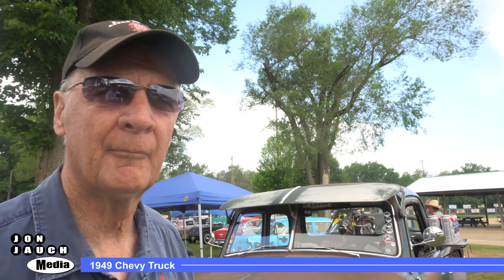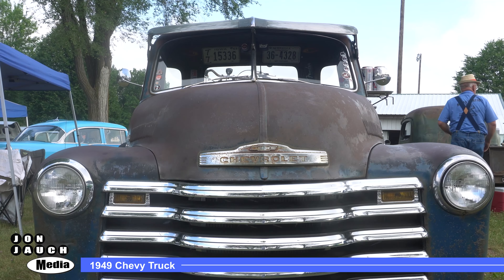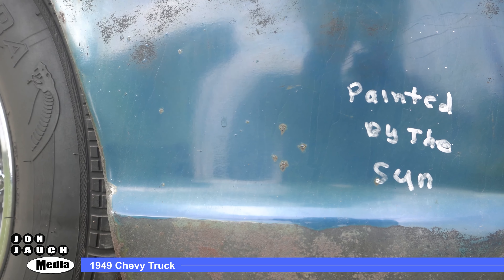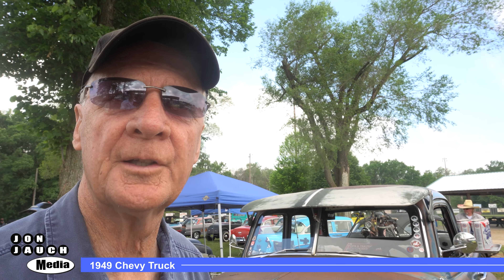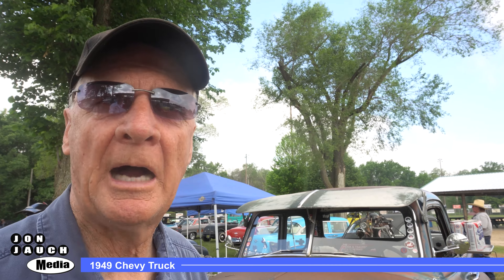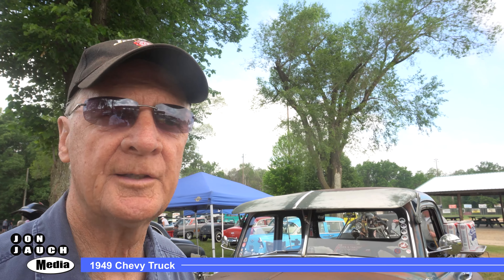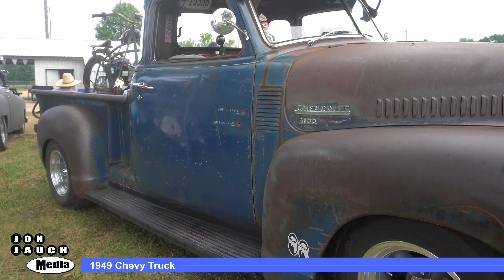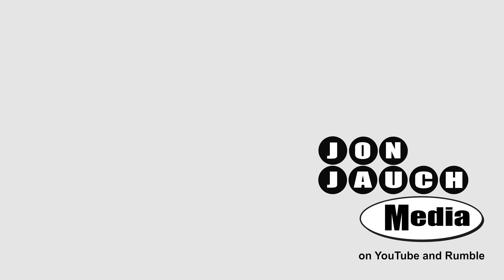Dick's 1949 Chevy Truck